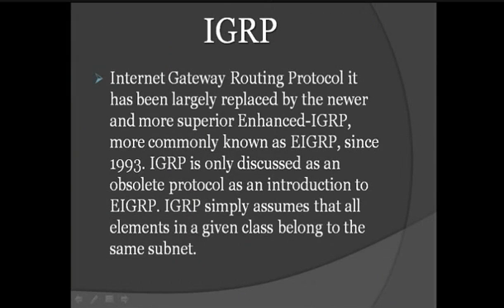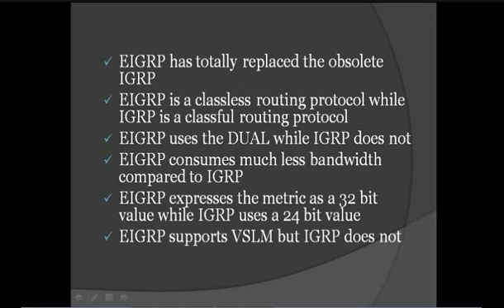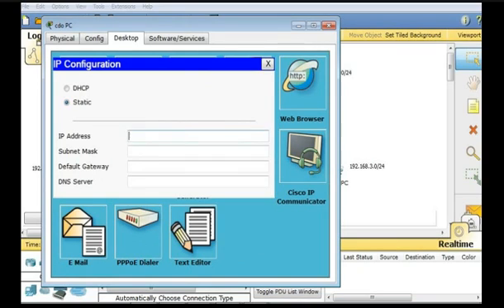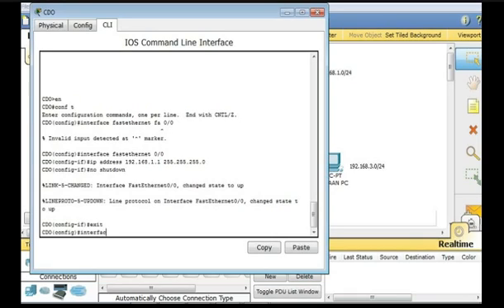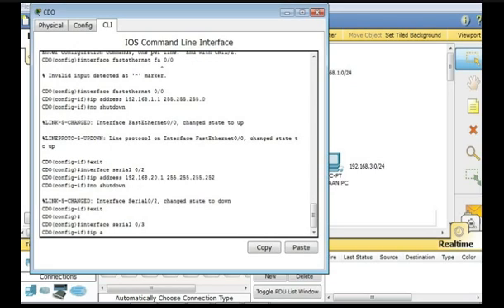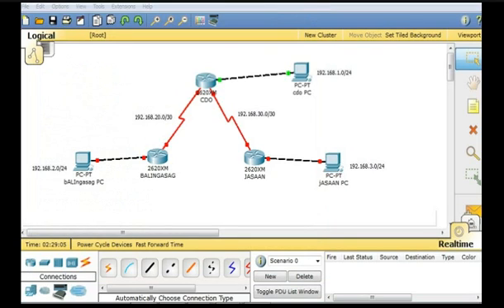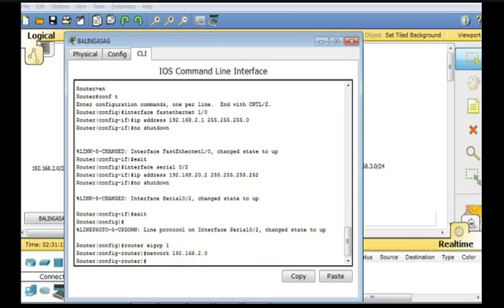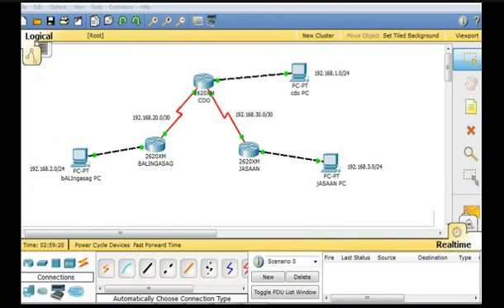How to configure the router using EIGRP